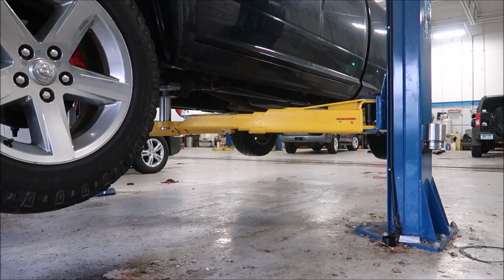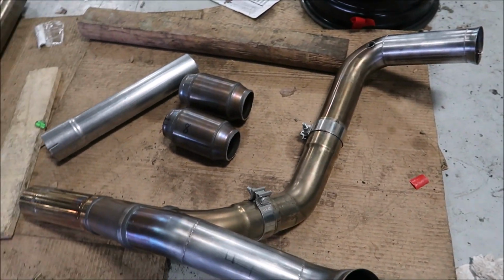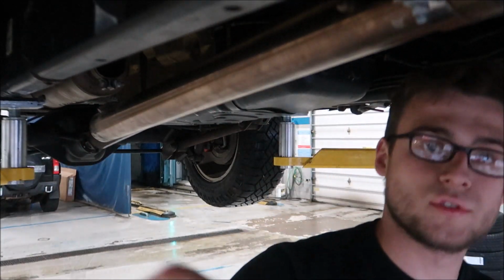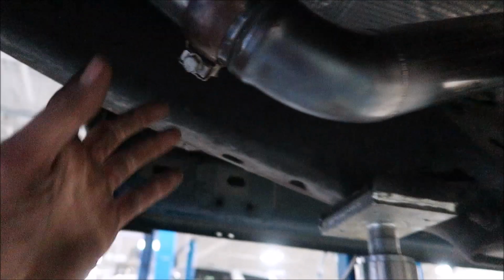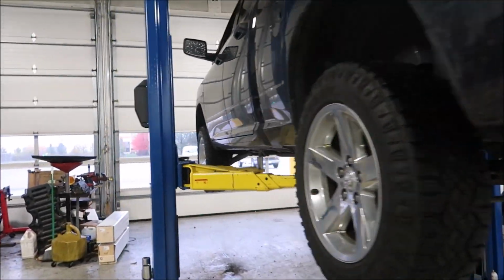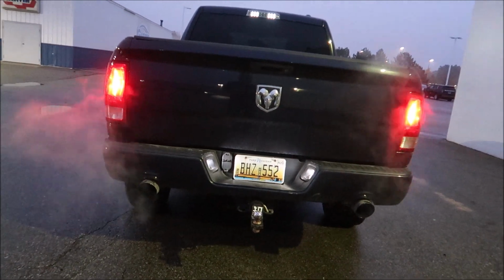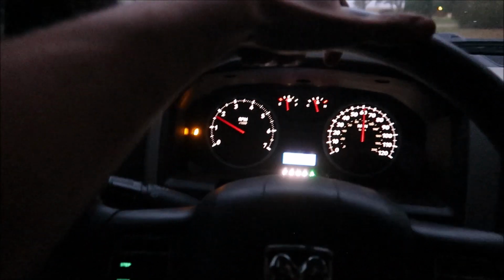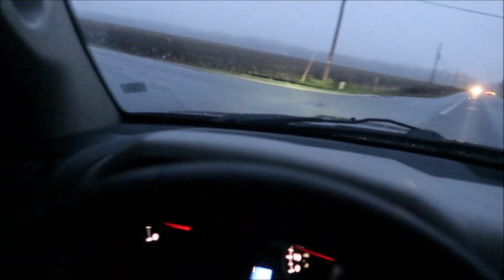I Should Have Gone Catless In The First Place... Lesson Learned...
So in the summer I put long tube headers on my Hemi Ram 1500, and I went with high flow cats. Lesson learned catless is way better

Subscribe to my channel for videos of my 1997 Ford Taurus SHO that I am restoring, content on my dream truck- 2012 ram 1500 hemi, my work van I am MAKING GREAT AGAIN, and my buddies Silverado’s build! Also videos of car meets and events and installs!